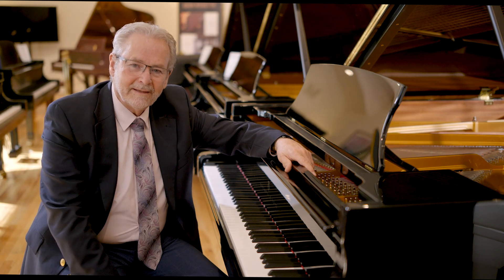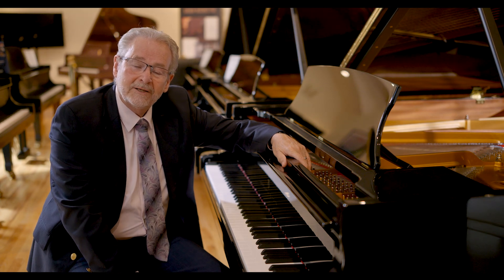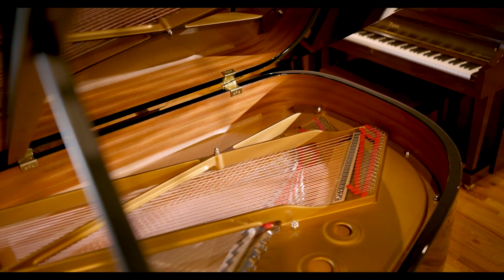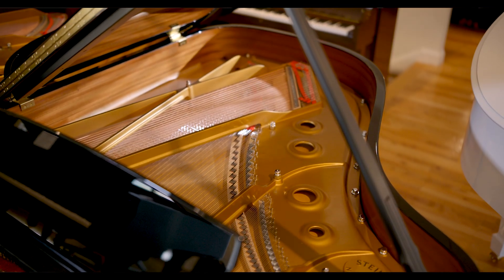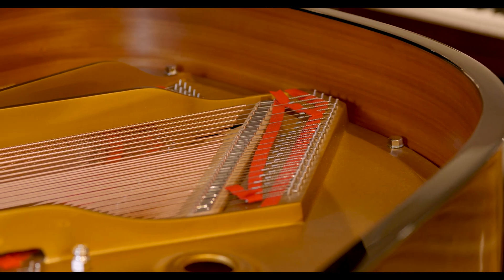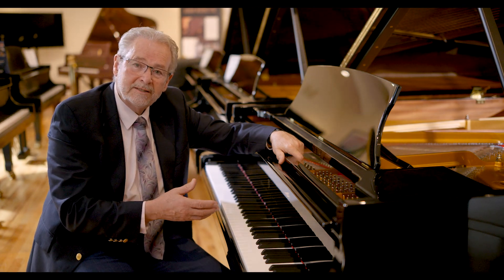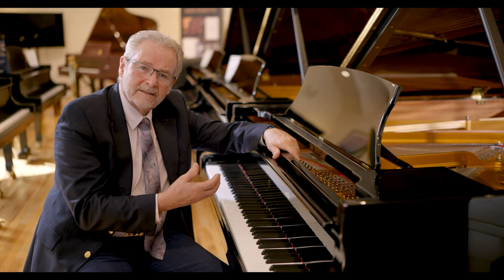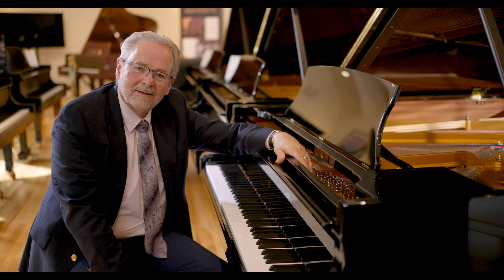Steinway Model A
M. Steinert & Sons and the Steinway Model A.

Join us as we take a look at the Steinway & Sons Model A Grand Piano! Please visit us here for more information on the Model A: